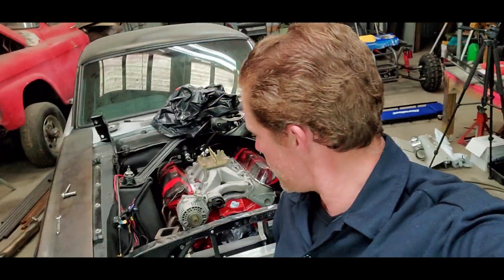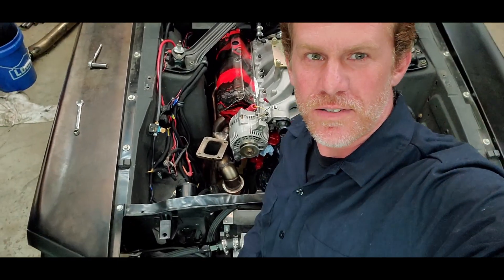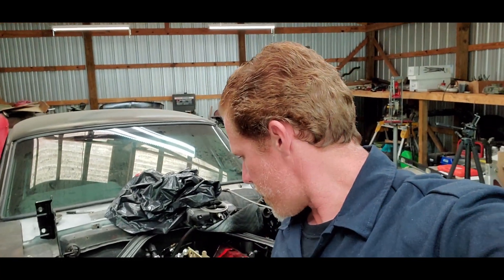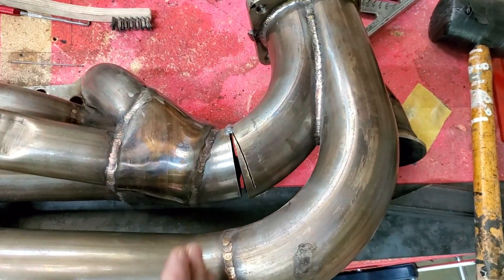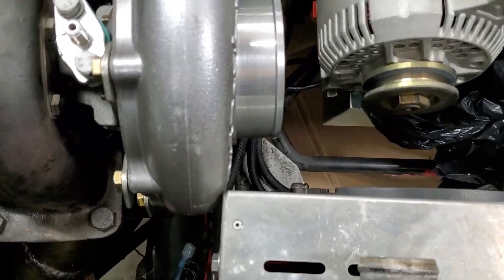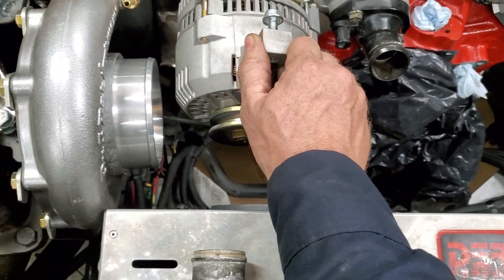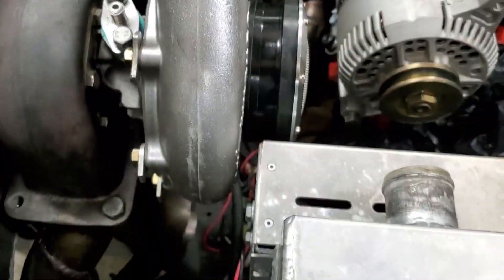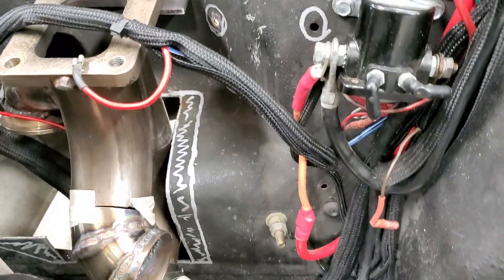Junkyard 351w budget turbo build pt13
This video we cut the front of the passenger header off, find a good spot on the apron to mount the turbo flange and start mocking up the tubing.